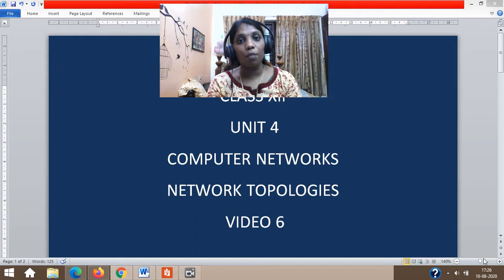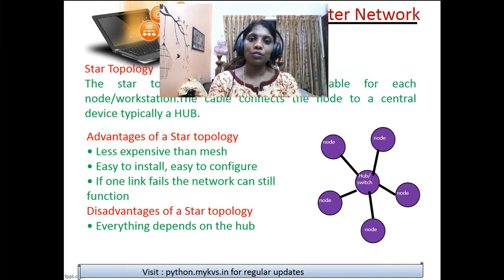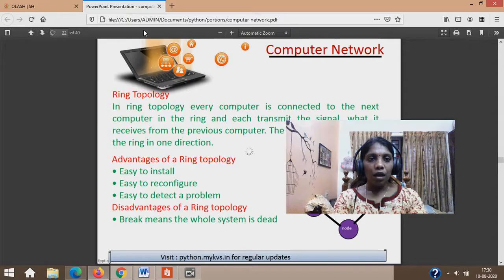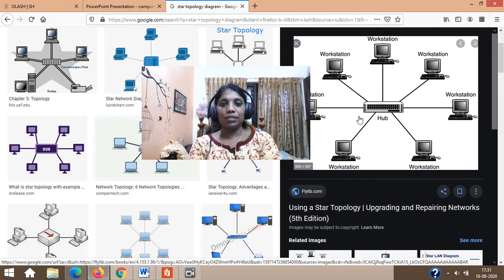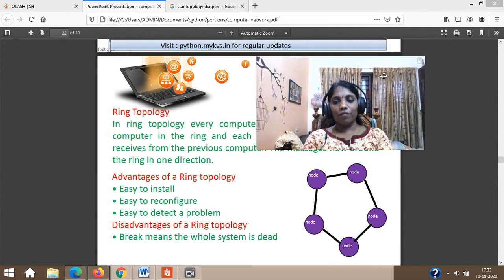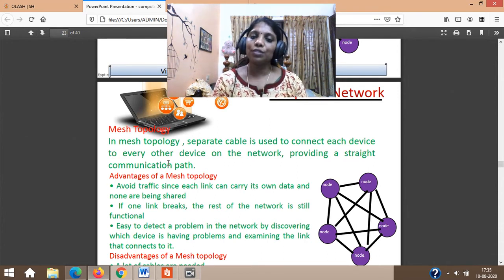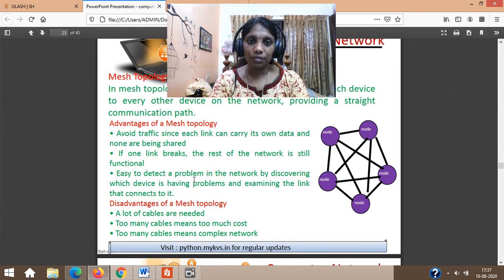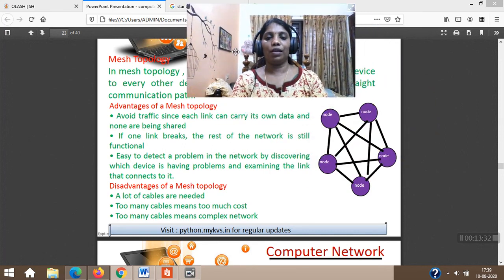IP12 Chapter 04 Computer Networks Video 06 Network Topology Part 2